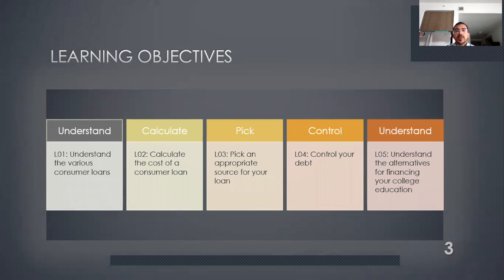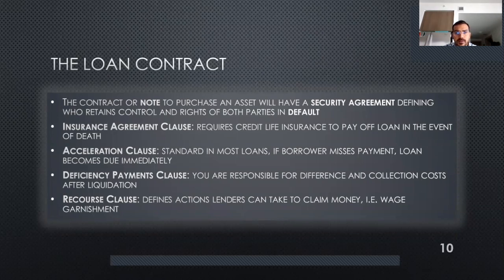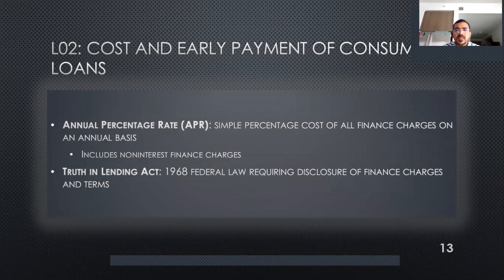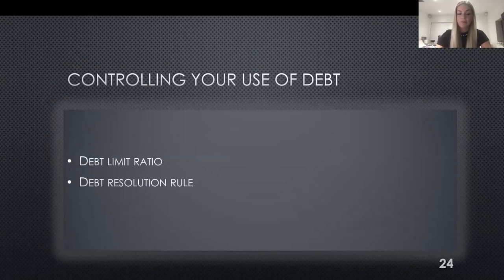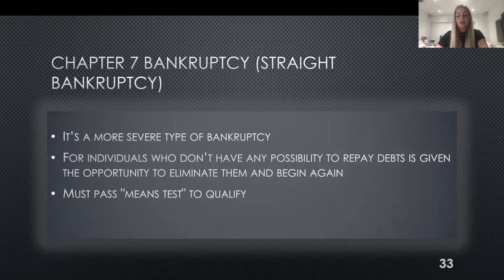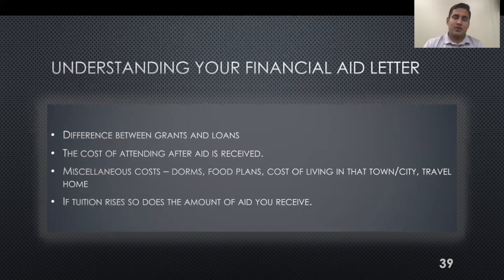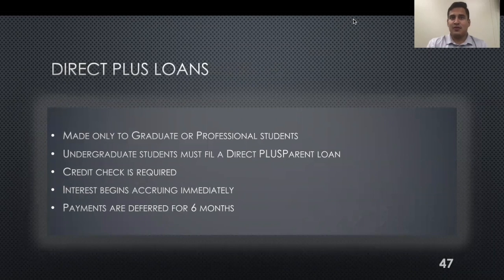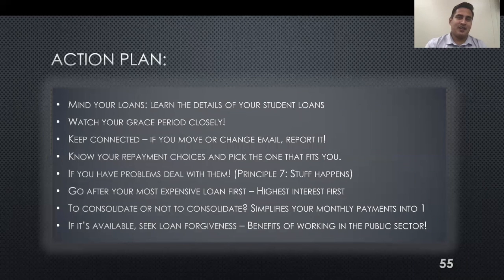My Movie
Wealth Management - Consumer & Student Loans